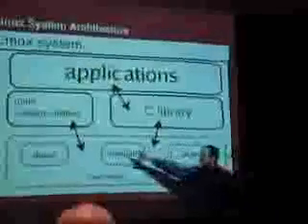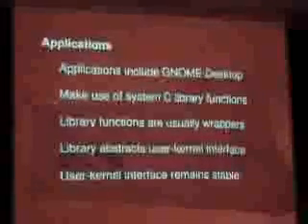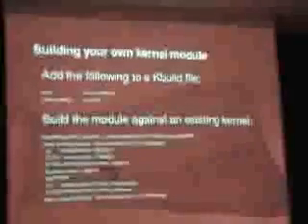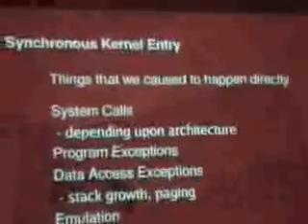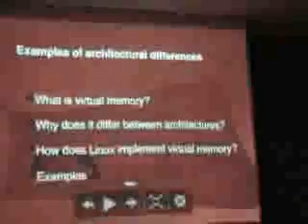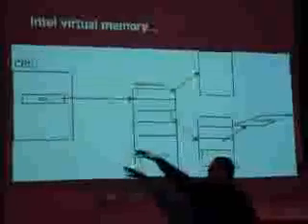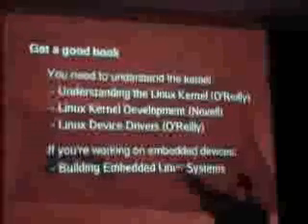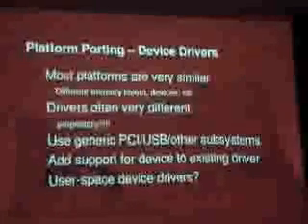Boston Linux & Unix : LUG meeting : Porting the Linux Kernel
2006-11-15 : Jonathan Masters discusses how to port the Linux kernel to new platforms.

John Abreau, Boston Linux & Unix
Producer, Cameraman, Post-production, etc.: John Abreau